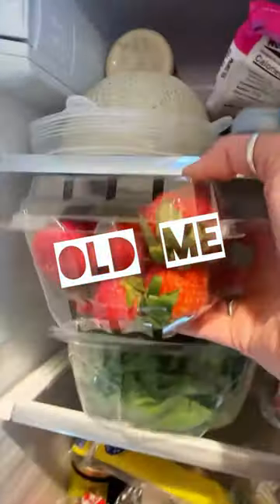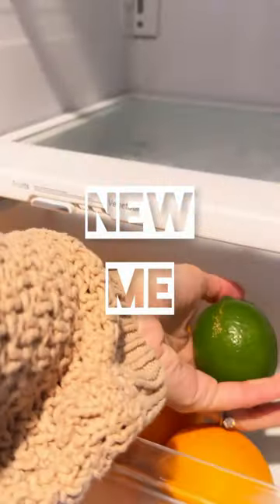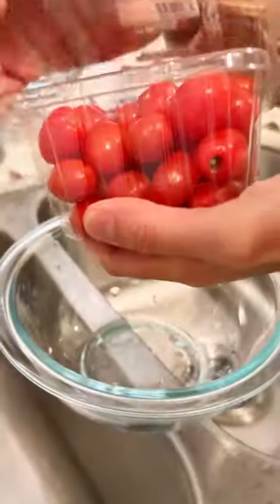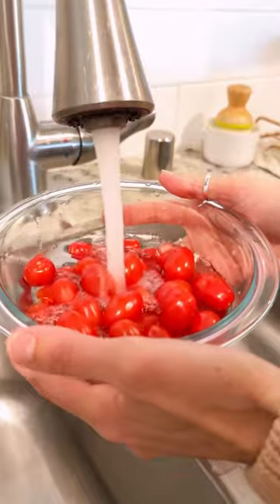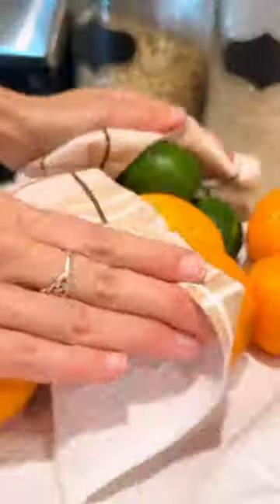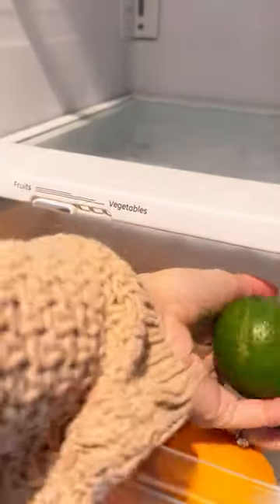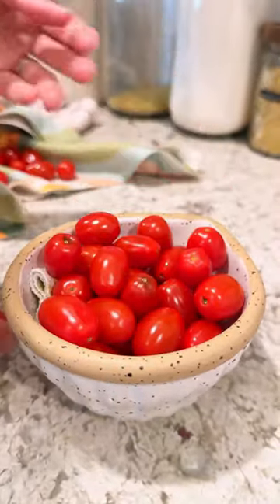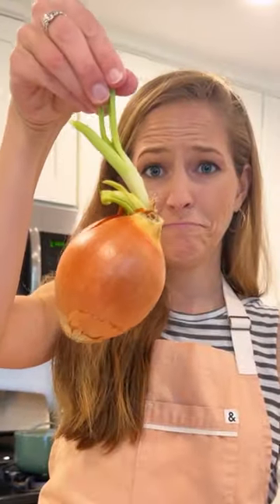Meal Prep Monday Ep 11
Meal Prep Monday: Ep. 10 🫐 ad | Summer is here, so this episode is all about FRUIT! Here’s how to prevent food waste and save money by storing your fruit the RIGHT way.
The most life-changing tip is to actually WASH 🚿 your produce to get off any bacteria and mold spores. As soon as you get home from the grocery store, unpack your produce and give it a bath 🍓🛁. This little step and moment of TLC can extend the life of your fruit tenfold.
TOMATOES - Wash and store tomatoes on the countertop at room temperature. They will get mealy and lose flavor in the fridge.
CITRUS - Oranges, lemons, limes, and other citrus fruits should be washed and stored in the crisper drawer in the fridge.
PINEAPPLE - When buying pineapple, choose one that feels heavy for its size and smells sweet. When you bring it home, give it a wash to remove bacteria and store it on the countertop. When it’s ripe, you should be able to pluck out one of the leaves easily.
ONIONS - Store in a cool, dark cabinet away from fruit and other produce. Onion emits ethylene which will speed up the ripening (and rotting) process, and the fruit will cause onions to sprout faster.
STRAWBERRIES & BLUEBERRIES 🫐 Wash and dry completely, and store in a towel-lined container in the fridge.
xo, Michelle